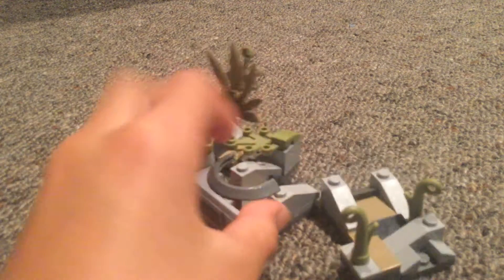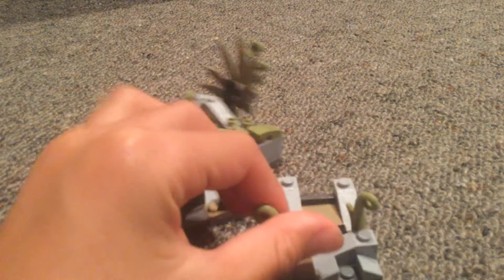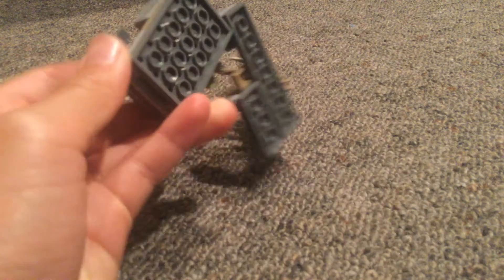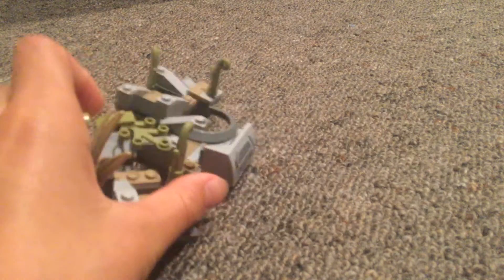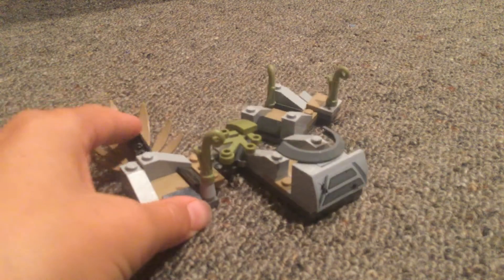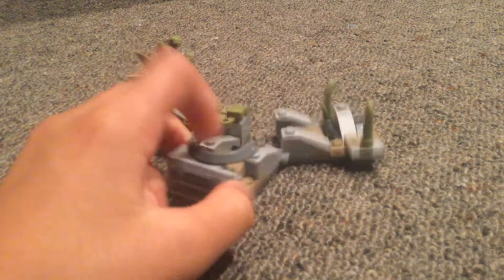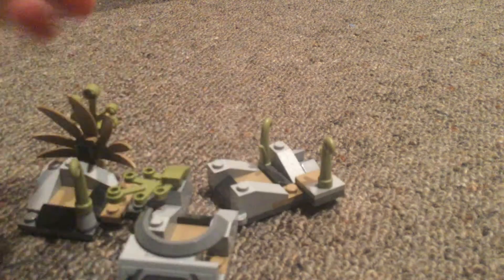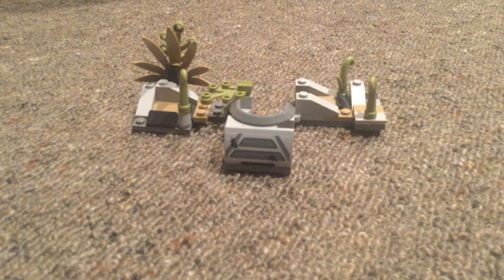Update #5 Using pieces from The Battle On Saleucami set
im okay with it